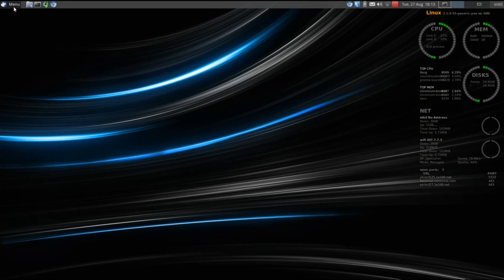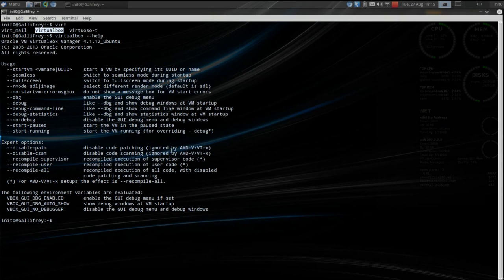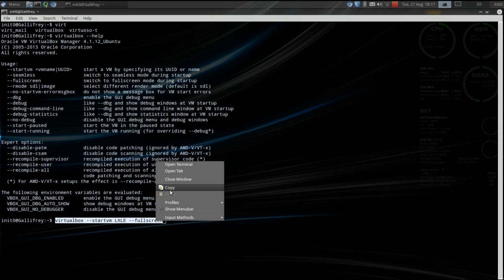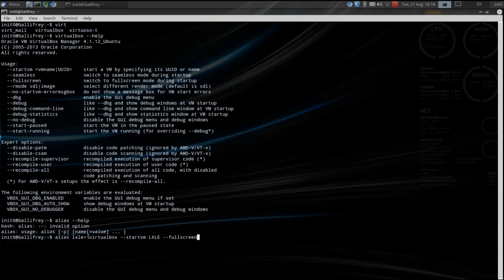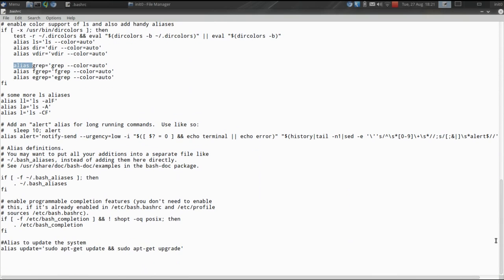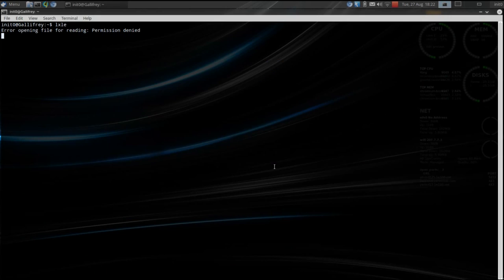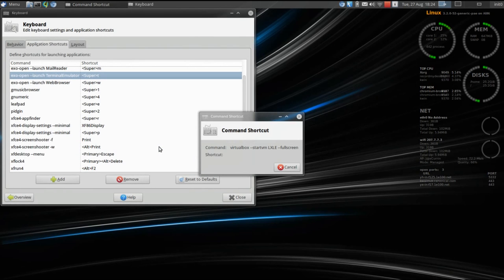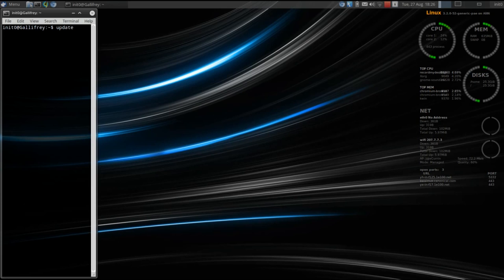Command Alternatives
In this episode we look at a couple of ways of creating custom commands and keyboard combinations in Linux. Specifically, we focus on the alias command and how it can make executing complex command strings both quick and easy. We then turn our attention to creating custom key bindings that allow you to execute complex tasks with a simple key press.